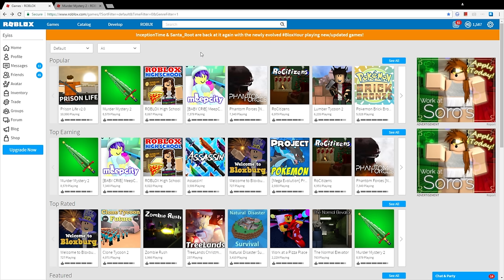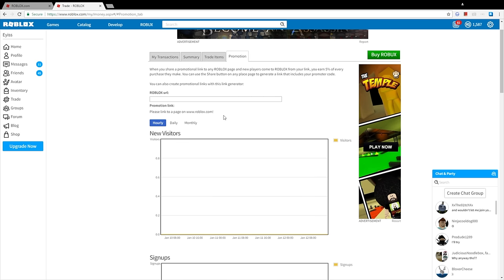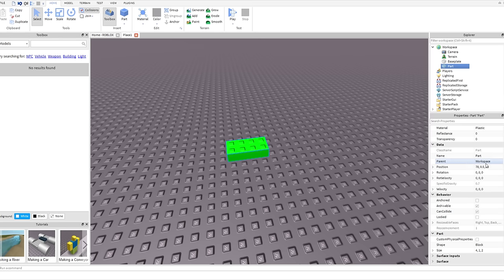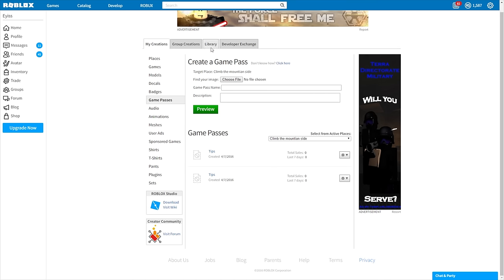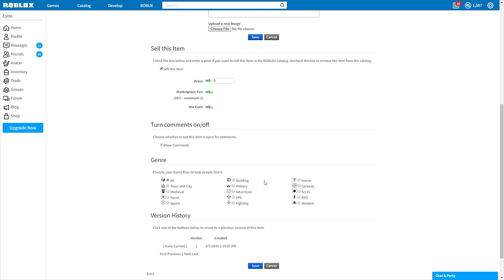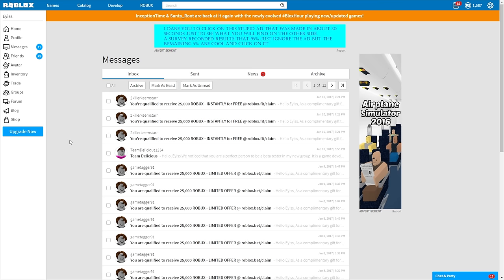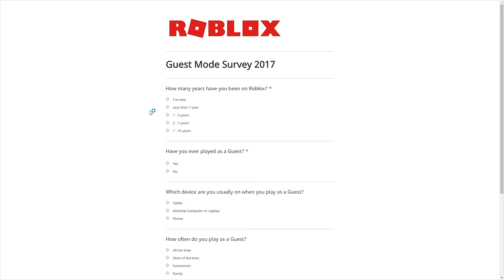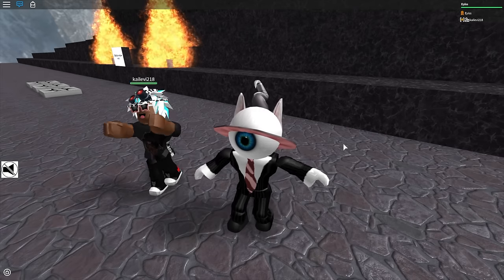How To Actually Get Robuxs for free - (Roblox 2018)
Like I said, this is actually how you are suppose to get free robuxs, i'm not going to have a link to some scam website in here